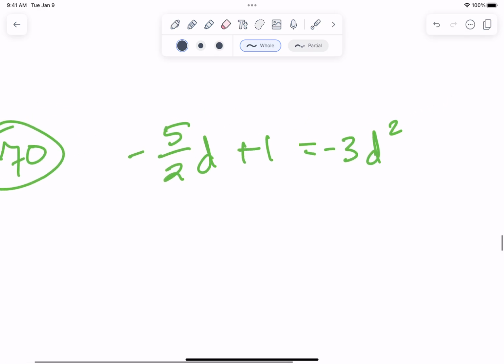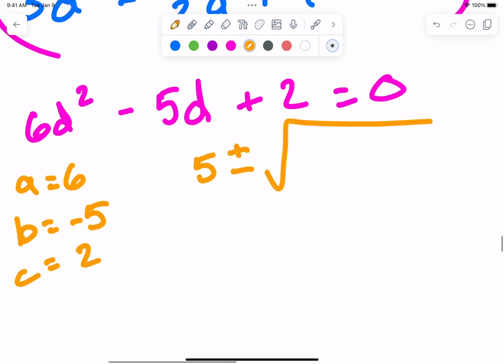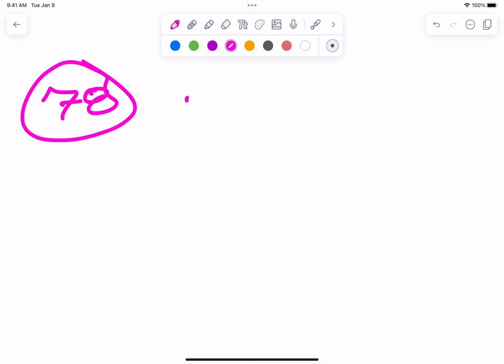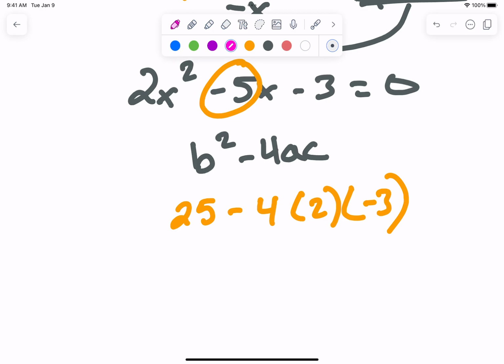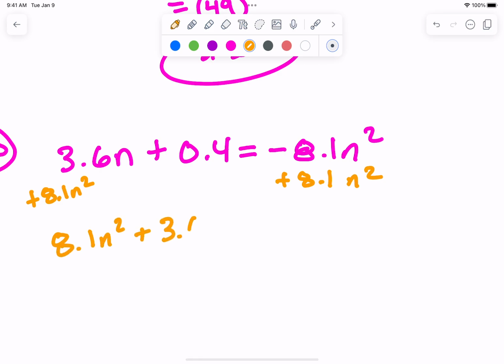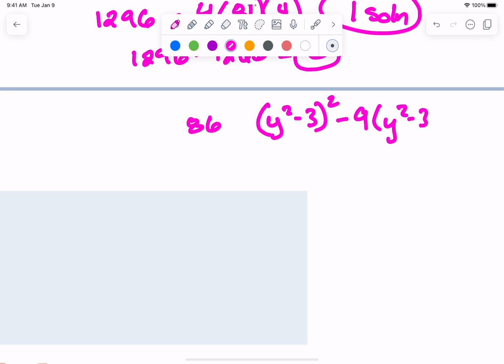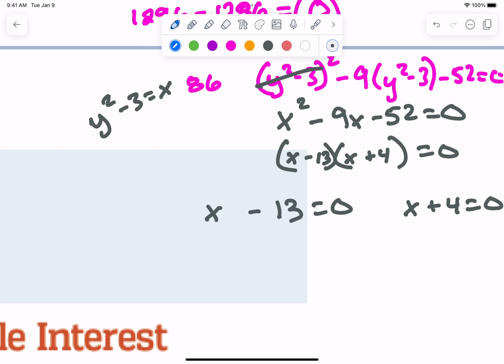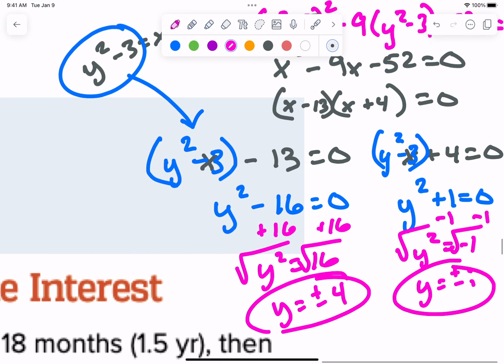Trig R 6 Homework